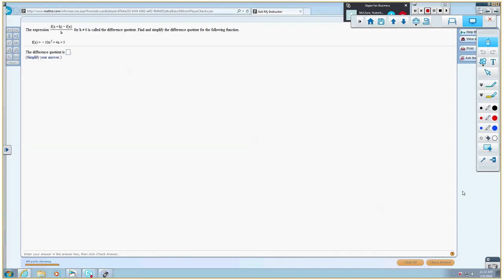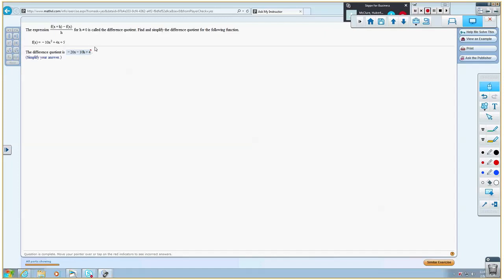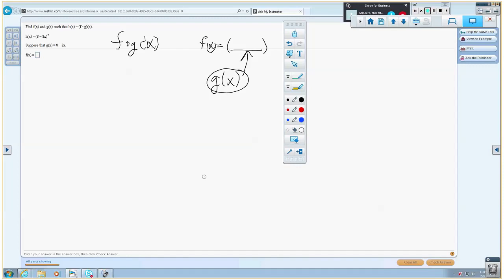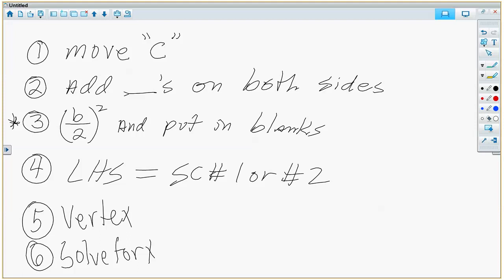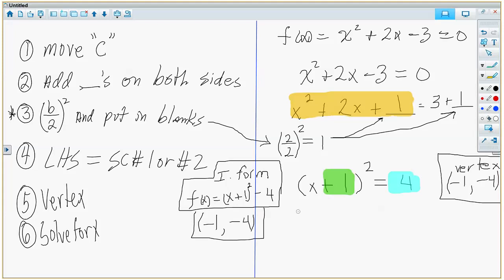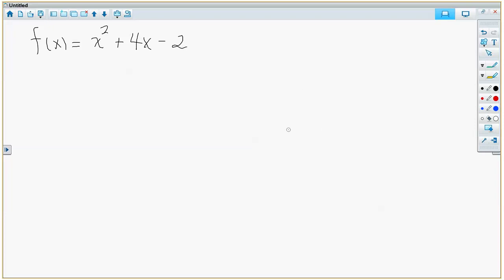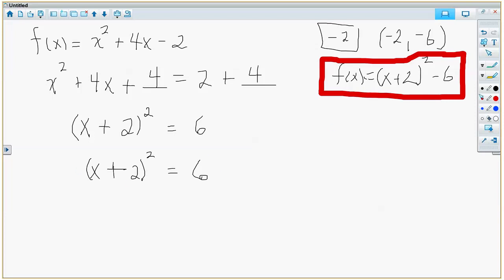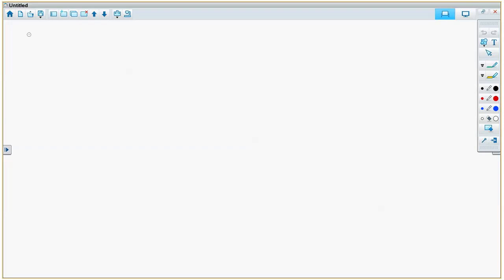McClure, Hubert C Tuesday, February 09, 2016 11 31 29 AM